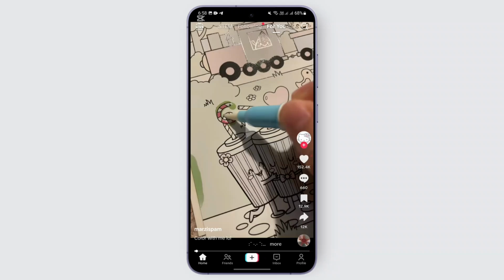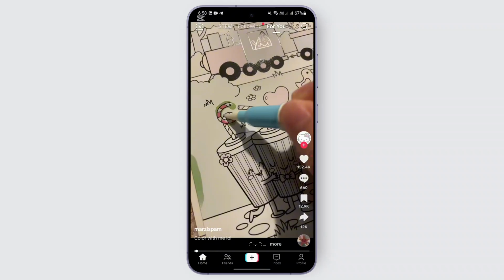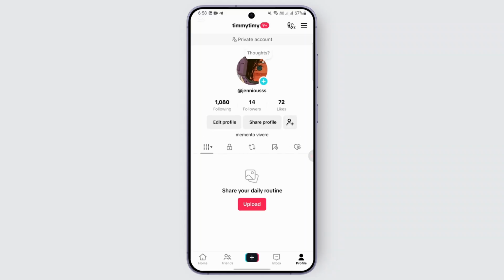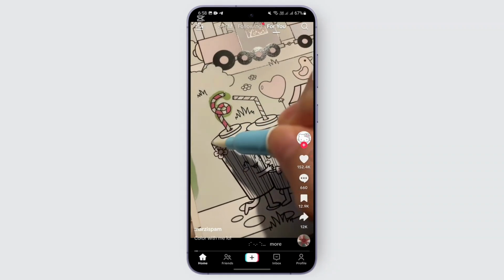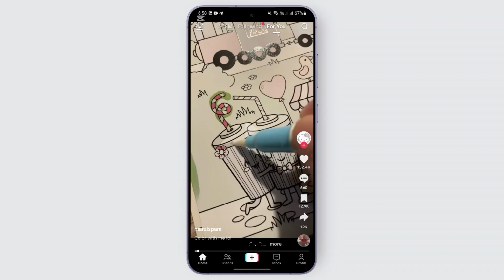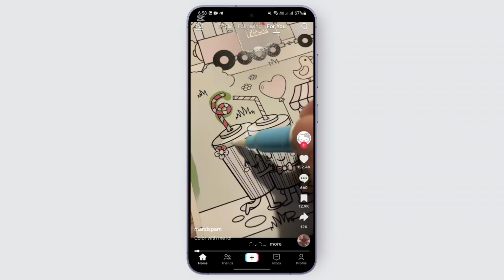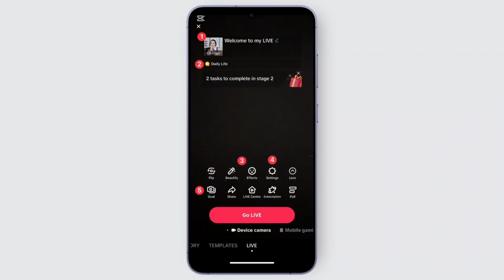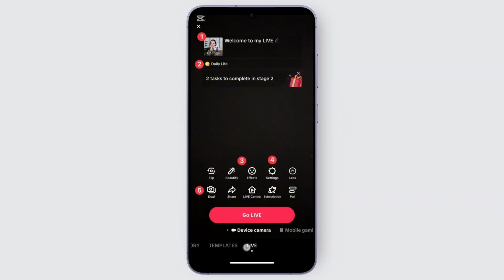How to Go to Live on TikTok (EASY)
Want to go live on TikTok? This video will guide you through the steps to start your live stream on TikTok quickly and easily. Whether you're asking, "How do I go live on TikTok?" or need help with setting up your stream, this tutorial has you covered. Learn how to broadcast to your followers and interact with your audience in real-time. Watch now to see how you can go live on TikTok today!

Timestamps:
00:00 How to Go Live on TikTok
00:10 What Are the Requirements to Go Live on TikTok?